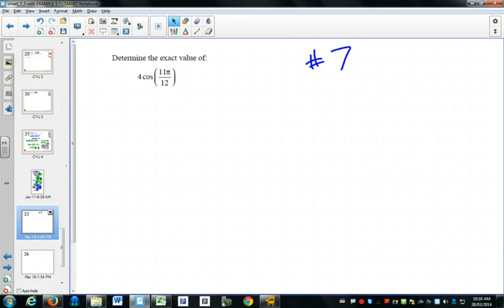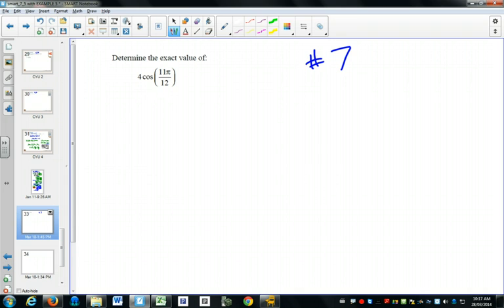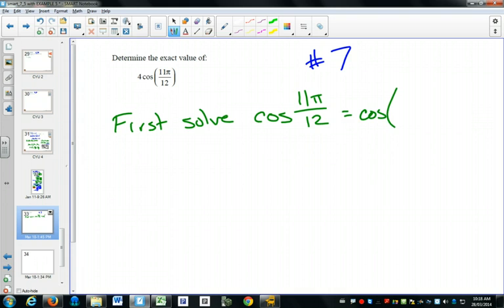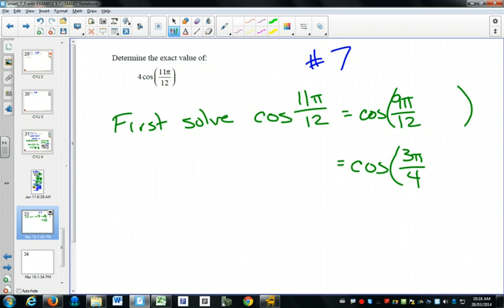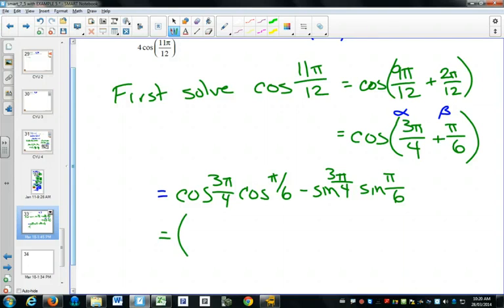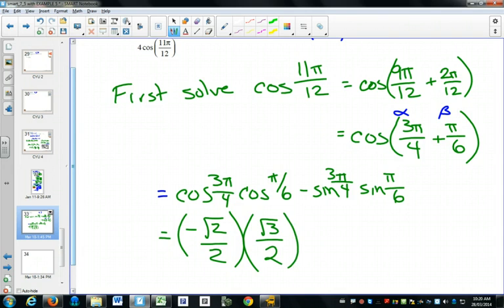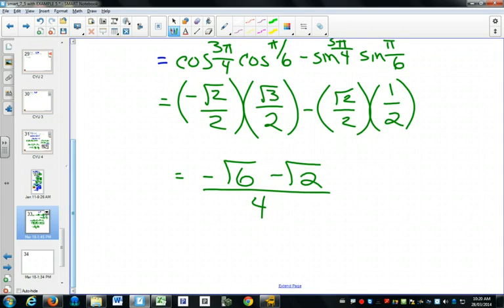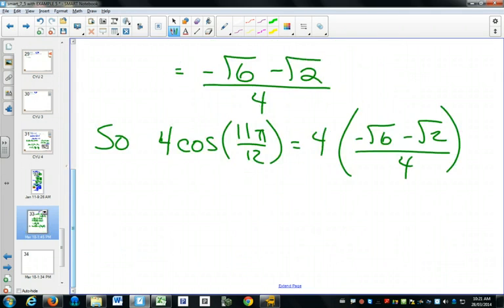MA40SP 7.5 Example 5 π over 12 (4 of 4)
Solving π over 12 using sum and difference formulas.